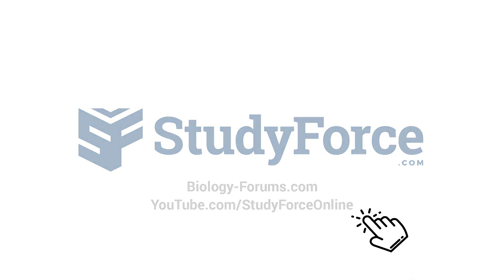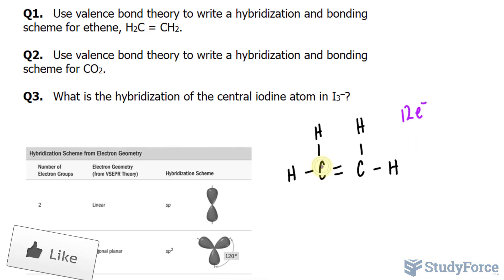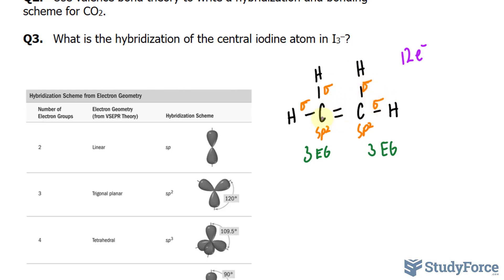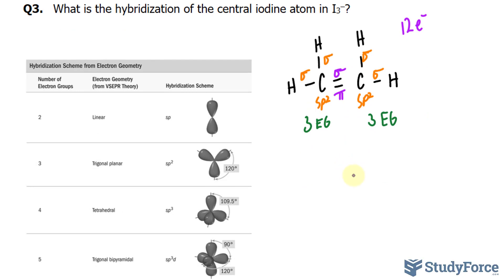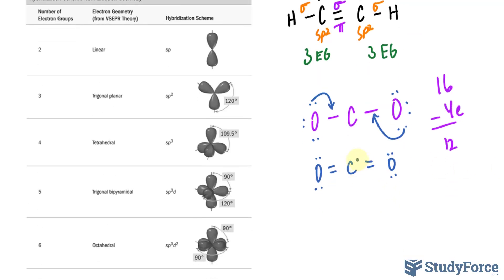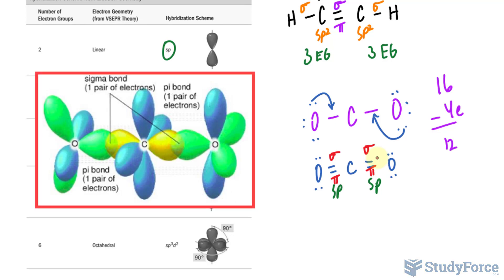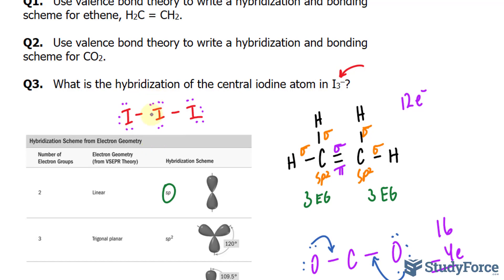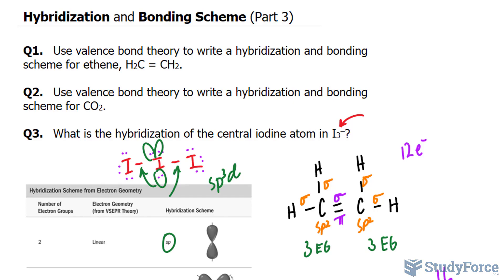⚗️ Hybridization and Bonding Scheme (Ethene, CO₂, and I₃⁻, Part 3)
Q1.   Use valence bond theory to write a hybridization and bonding scheme for ethene, H2C = CH2.

Q2.   Use valence bond theory to write a hybridization and bonding scheme for CO2.

Q3.   What is the hybridization of the central iodine atom in I3–?